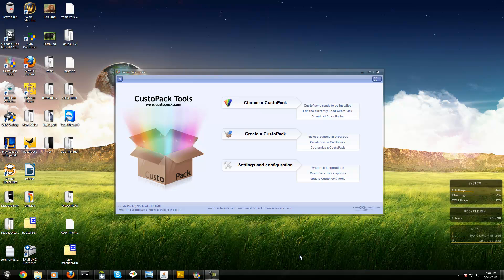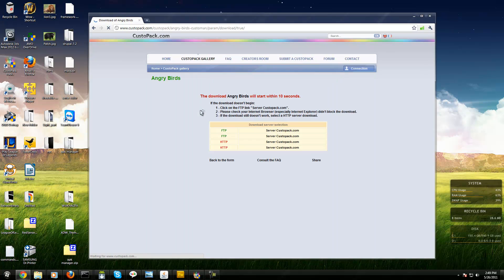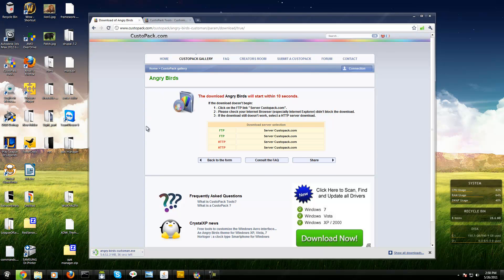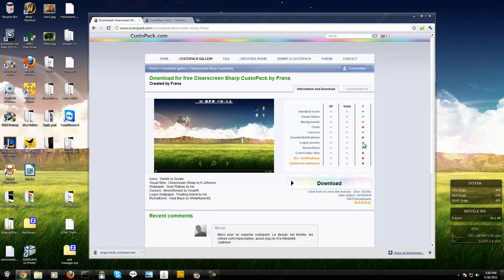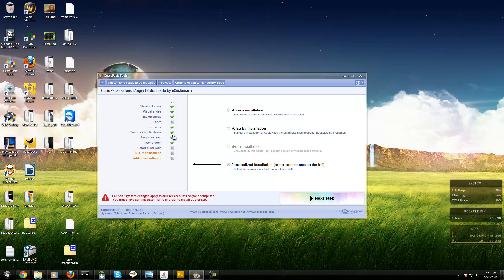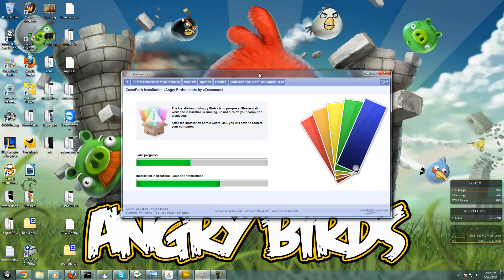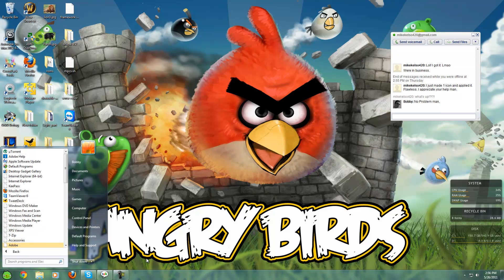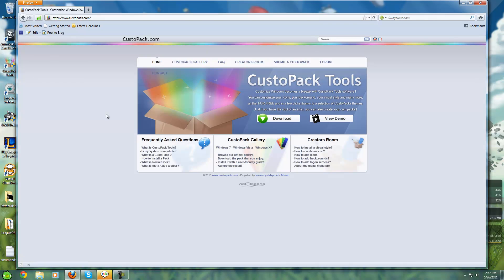Easily change Windows 7 theme with CustoPack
Change Windows 7 themes with CustoPack, makes it easier to apply custom themes. Without the need to change explorer.exe and the rest of the files you would normally change